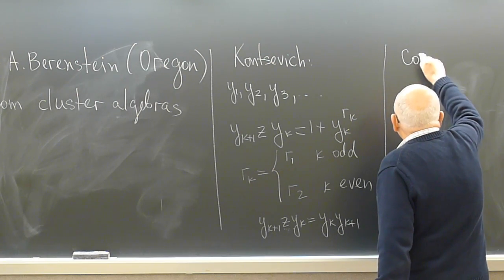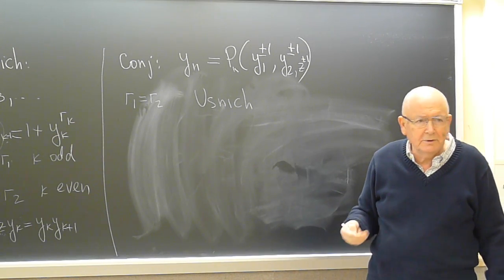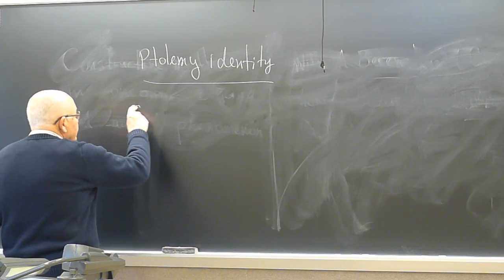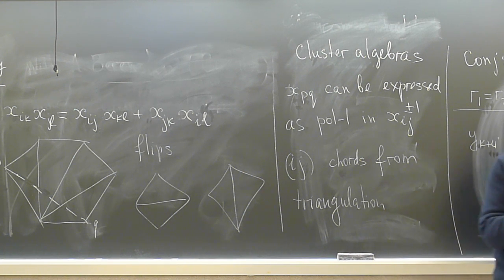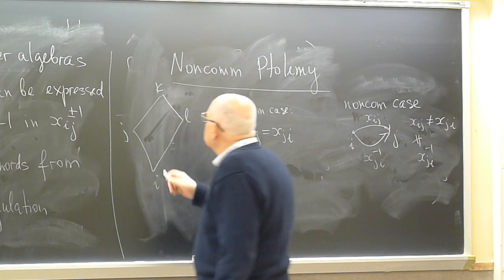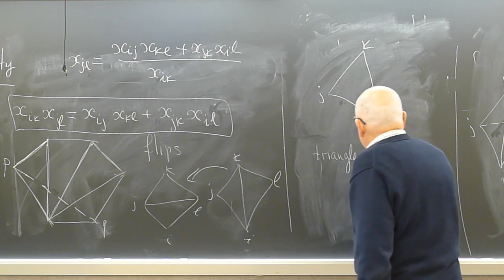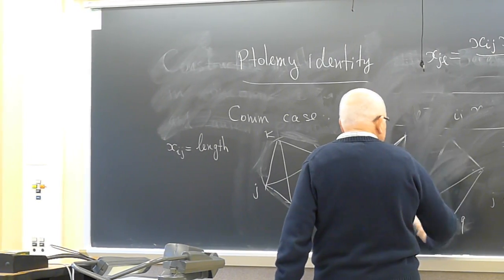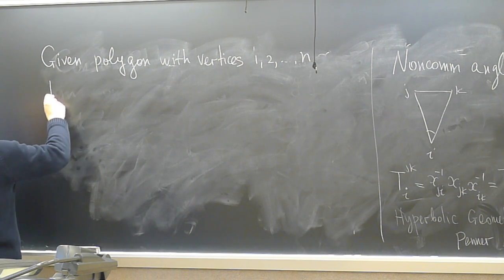Constructive Noncommutative Algebra and the Laurent Phenomenon Part 1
Real Algebraic Geometry Seminar, Vladimir Retakh, Rutgers University,

Abstract: We will discuss a noncommutative version of the Laurent phenomenon, in which composition of rational maps given by Laurent polynomials are Laurent polynomials. As an example, we consider Laurent phenomenon based on the noncommutative generalization of the celebrated Ptolemy relation which plays an important role in various studies of triangulated surfaces including hyperbolic geometry, geometrical applications of cluster algebras and so on. We will discuss a noncommutative "categorification" of the relation which is based on the theory of noncommutative Pl\"ucker coordinates developed by I. Gelfand and the speaker.

(Joint work with Arkady Berenstein from University of Oregon)